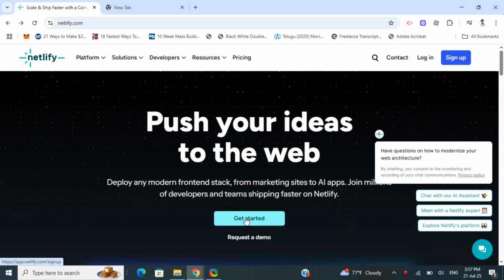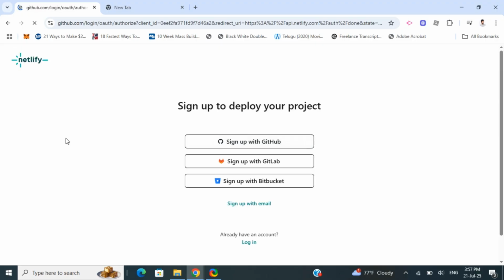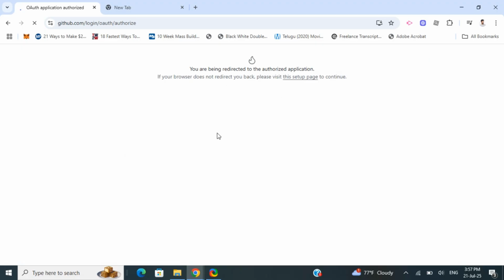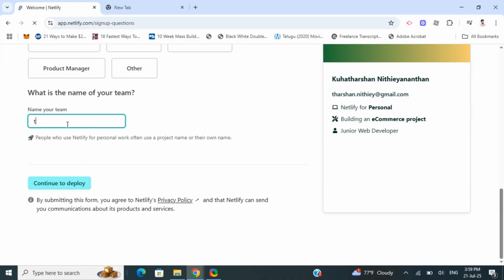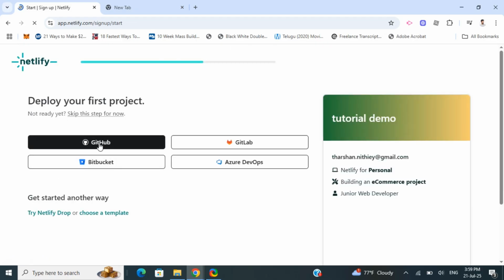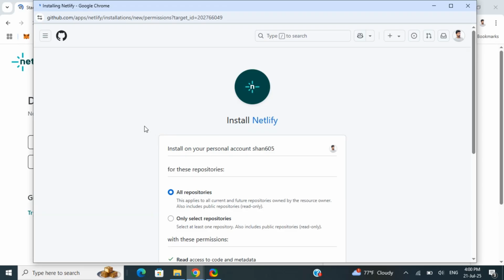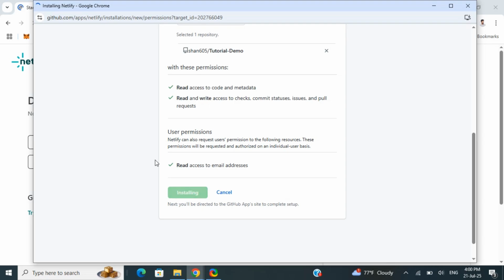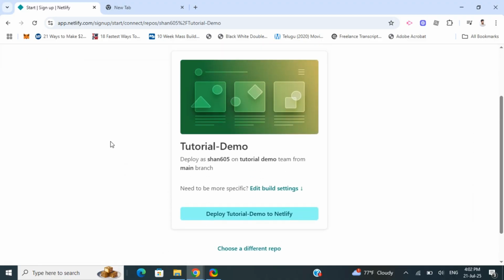How to Easily Deploy Github Project on Netlify (Right Way)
Want to take your GitHub project live without breaking a sweat? 😎💻 In this quick and easy guide, you’ll learn the right way to deploy your GitHub project on Netlify—from repo to running site in just a few clicks 🚀 Whether it's a portfolio, landing page, or full-blown web app, this method keeps it smooth, fast, and beginner-friendly 🌐✨